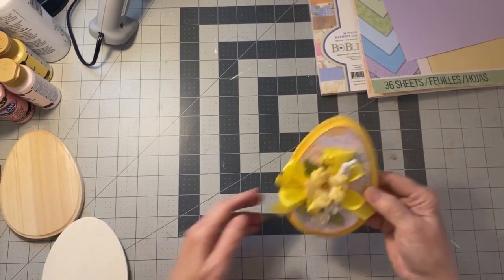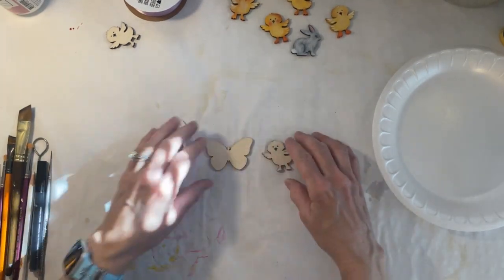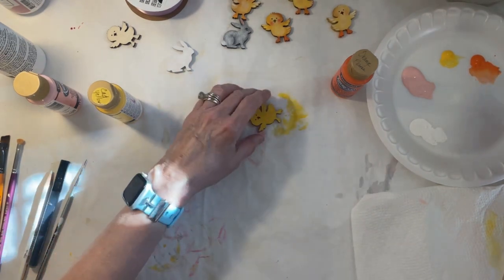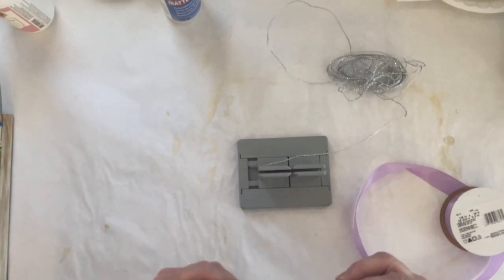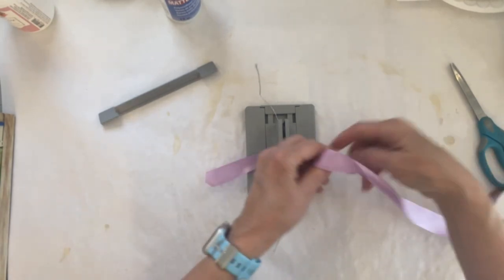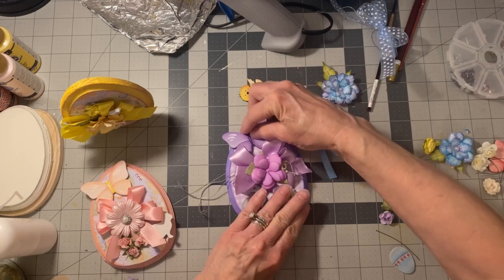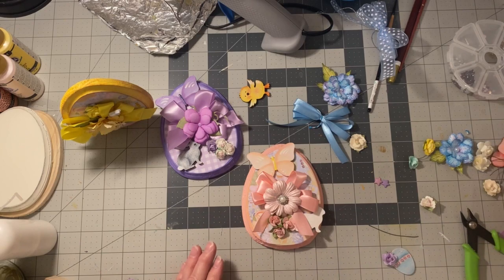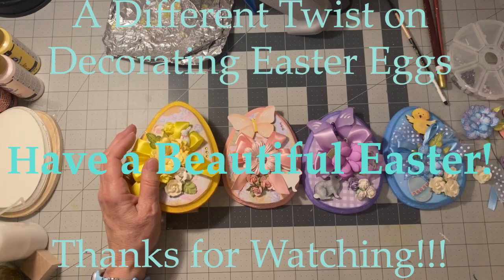Decorate Dollar Tree Easter Eggs Tutorial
This video shows how I painted and decorated the Dollar Tree Easter Eggs.  It contains a tutorial on the Mini Bowdabra and how I painted the tiny embellishments that  were added to makethese  beautiful decorations for Easter or Spring time.

I used the DecoArt American Paints
Purple Cow
Cadmium Yellow
Banana Cream
Cotton Candy
Wild Berry
Lamp Black
Snow White

Paper
K and Company (Purple Egg)
Bo Bunny ( Pink Egg and Yellow Egg)
Hobby Lobby (Blue Egg)

Butterflies are from Amazon
Chicks, Bunnies and Small Egg (Dollar Tree or Hobby Lobby)
Large Eggs are from Dollar Tree

Flowers
Heartfelt Creations Created the Die and Stamp but the Flower was Hand Made (Blue and Yellow Flowers
Hobby Lobby Pink Flower
Amazon
Crafters Companion Foam Flower Paper (Purple Flower)

Small blocks to stand eggs up are from Hobby Lobby